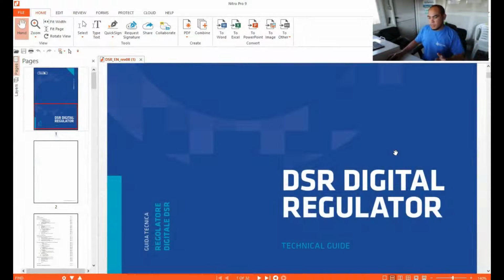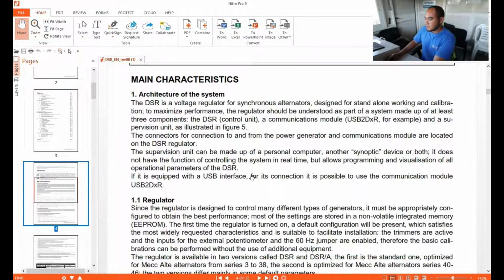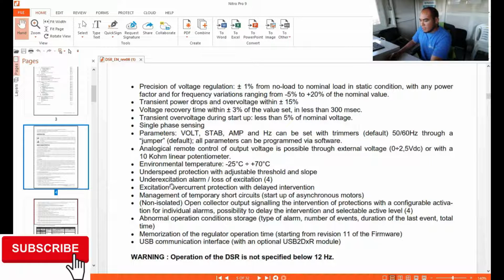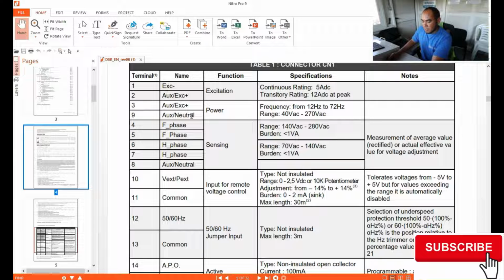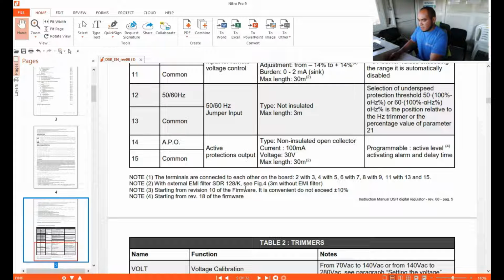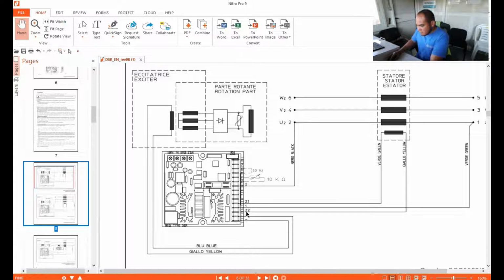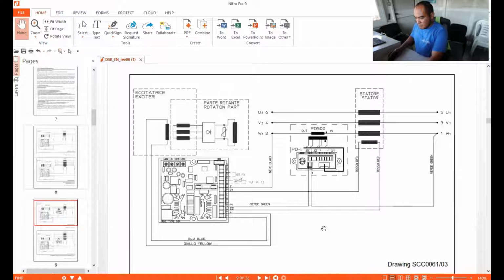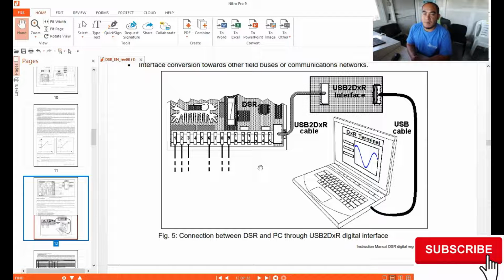Meccalte DSR wiring connection and technical functionality benzblogs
this content is all about meccalte dsr regulator or in other term is avr where we can see it here the wiring installation technical information about this avr and mostly how we can install and troubleshoot easily, so i this vlogs you learn the correct process on how to work this avr smoothly.